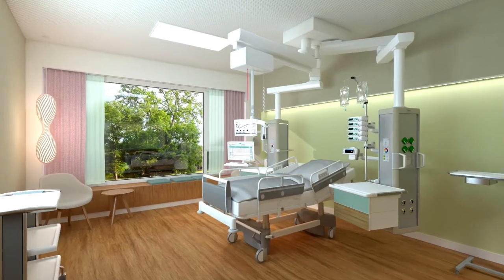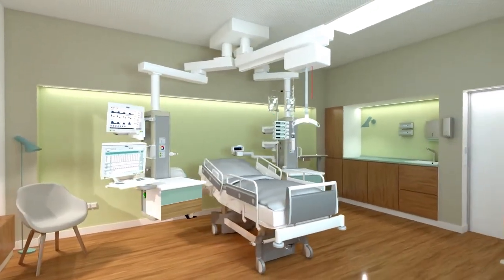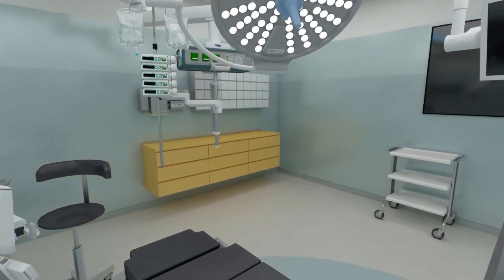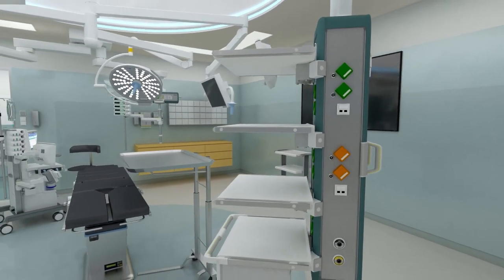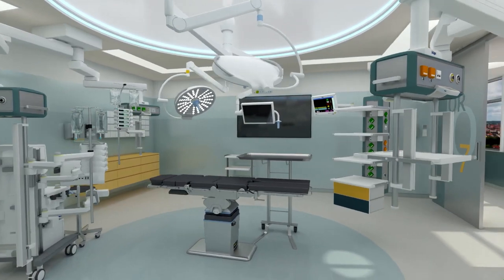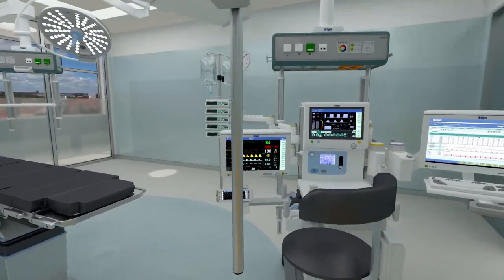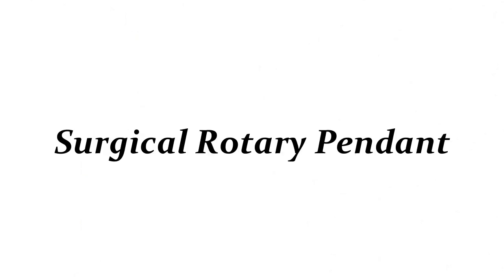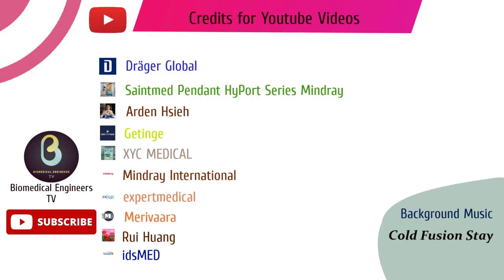Medical Pendant | Biomedical Engineers TV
All Credits mentioned in the end of the Video